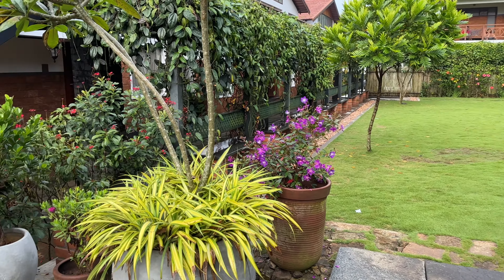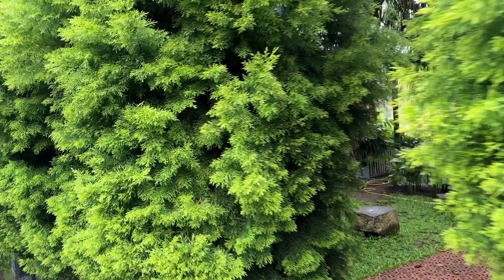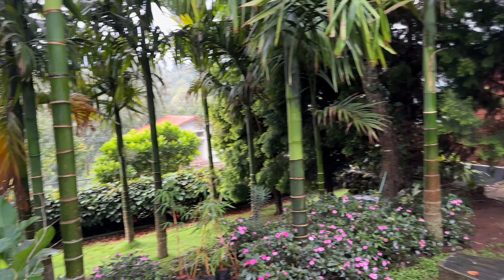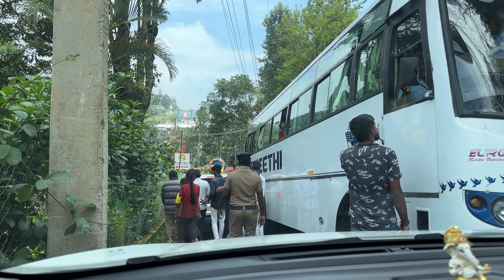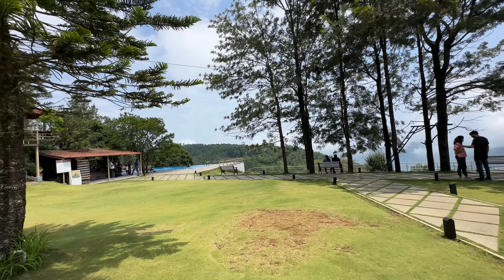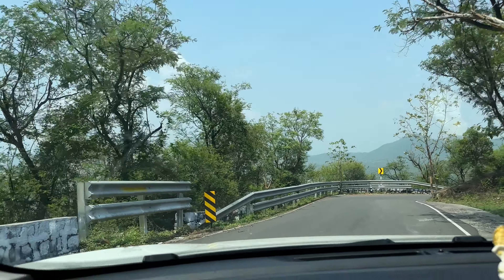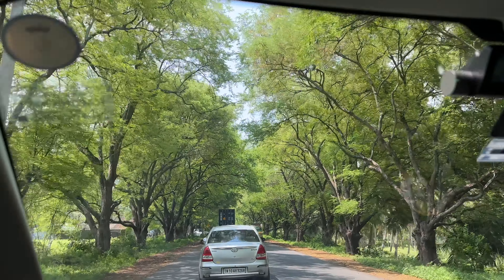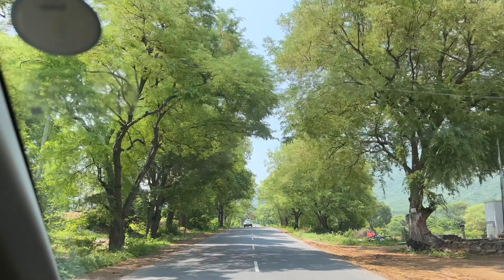The Story Resort & Spa | Yercaud Valley View | Tata Harrier & Jeep Compass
This is second day of our stay here in Yercaud. We had breakfast in morning in our resort The Story Resort & Spa. Breakfast selection & taste was good although the dinner menu lacked lot of options. After checking out, we went to The Grand Palace Hotel to enjoy the valley views. After spending some time there, we left for Bangalore through the Kuppanur route which was much more scenic than the onward route.